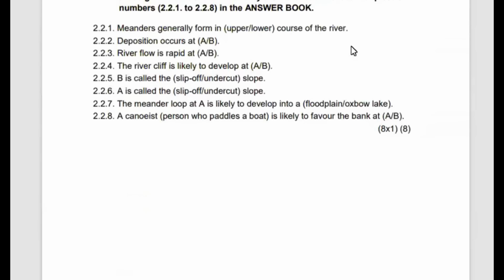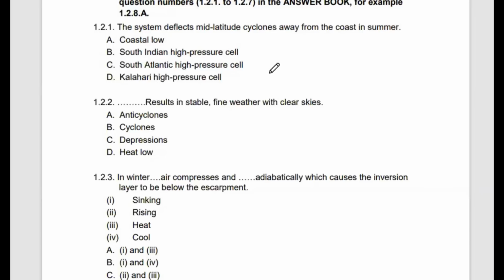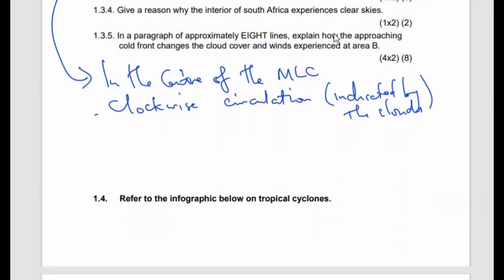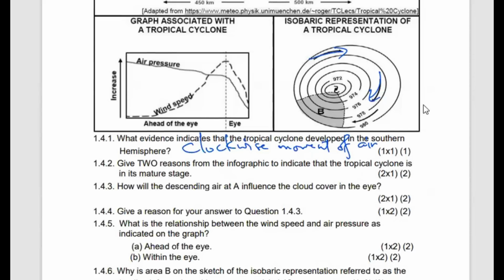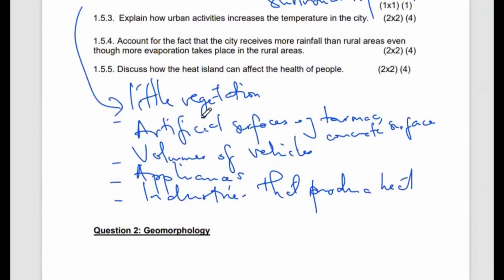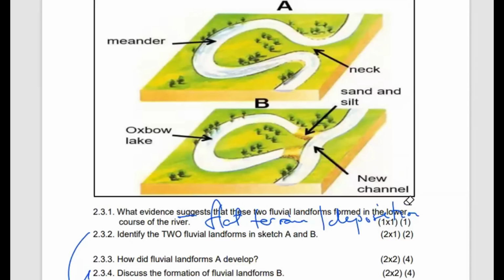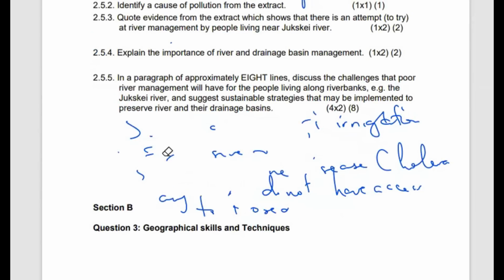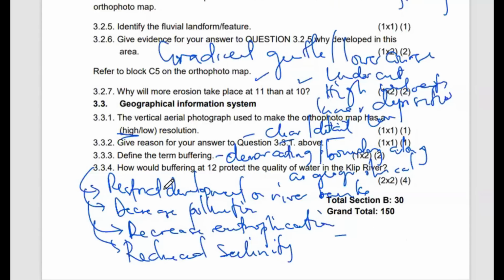2025 GEOGRAPHY P.1 GRADE 12 MAY JUNE EXAMS 2025 GRADE 12 : GET ANSWERED GEOGRAPHY SCOPE AND PREP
2025 GEOGRAPHY P.1 GRADE 12 MAY JUNE EXAMS 2025 GRADE 12 : GET ANSWERED GEOGRAPHY SCOPE AND PREP